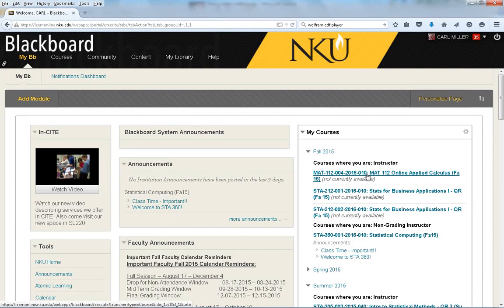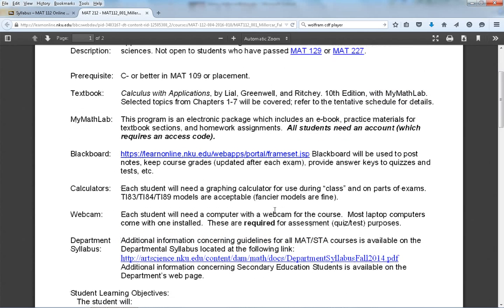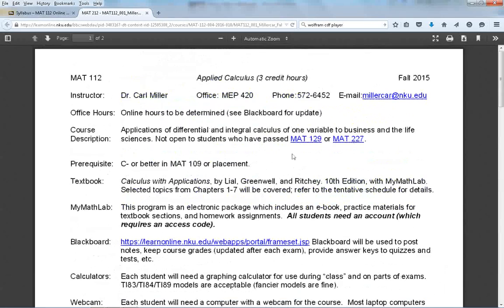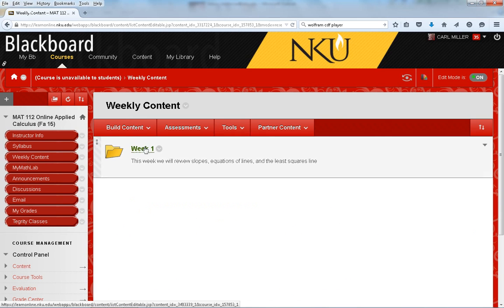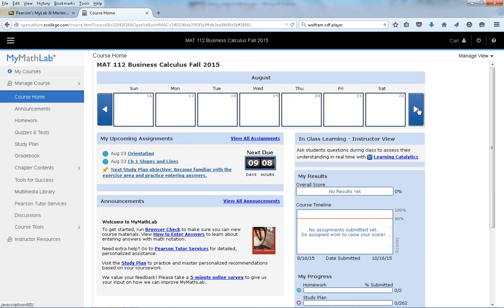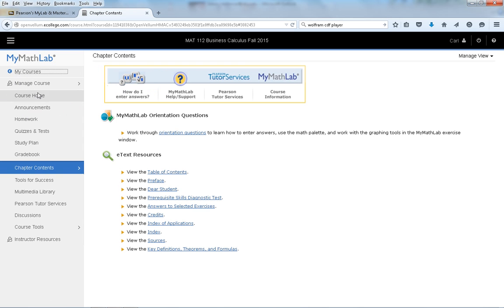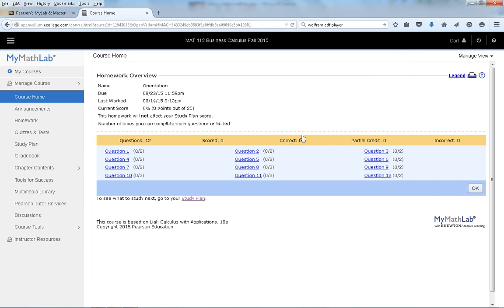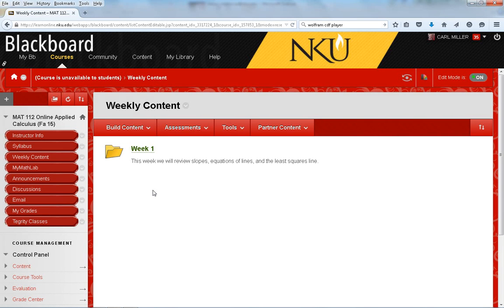Blackboard Layout and More